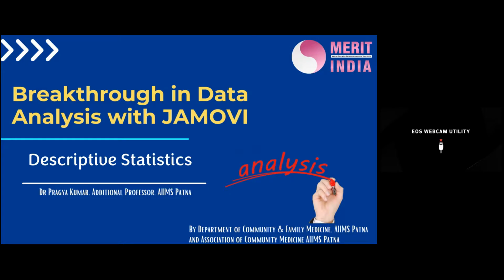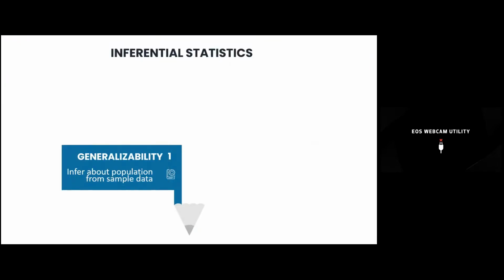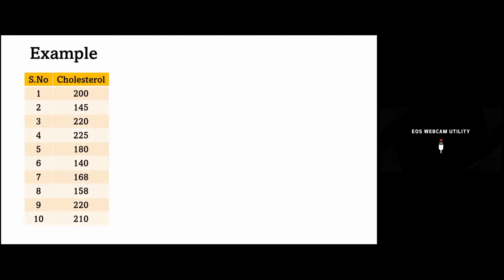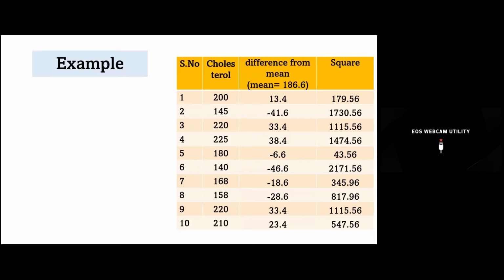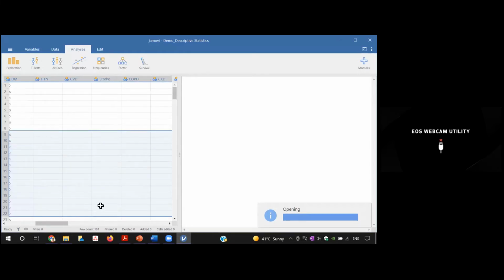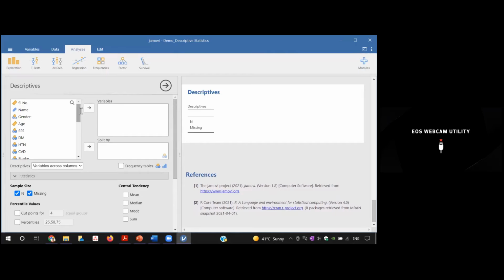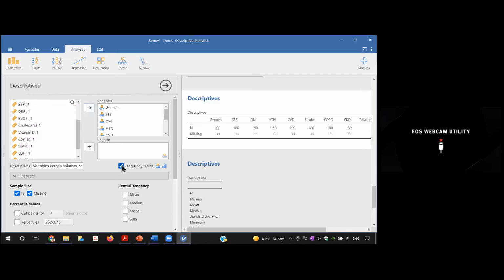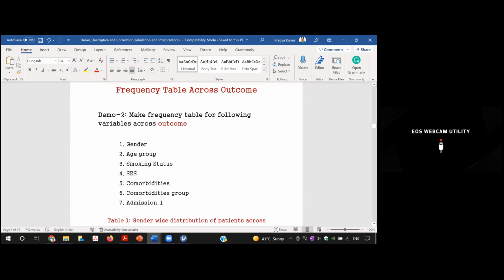Descriptive Statistics Frequencies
Data File

To access the presentation and other material kindly visit to our